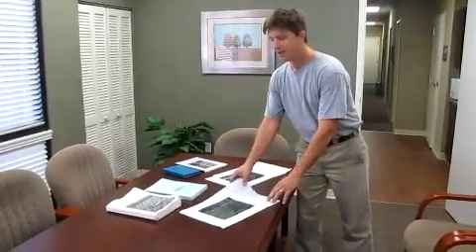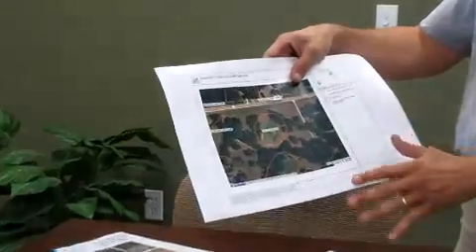Delineating Hydric Soils Part 1 of 2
This video is an introductory course on delineating hydric soils in support of a wetland delineation.